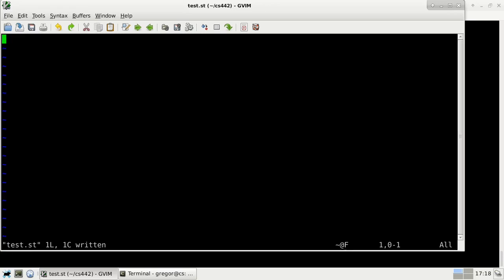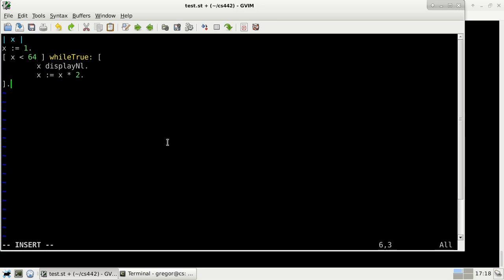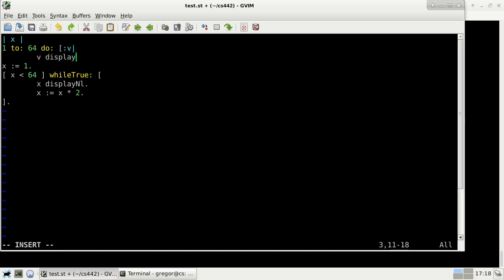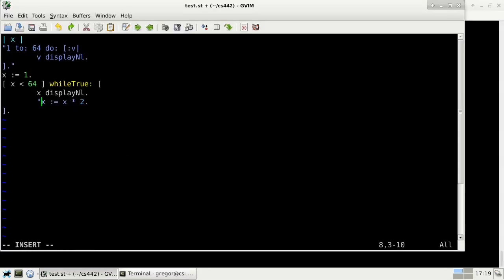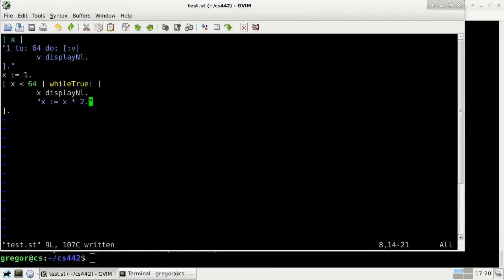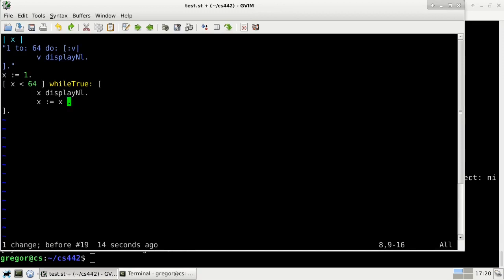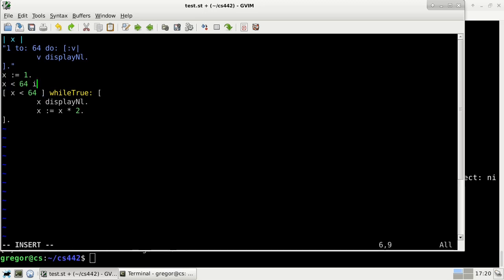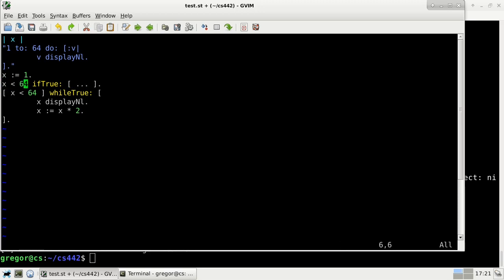CS442 Video 1.s.3: Loops